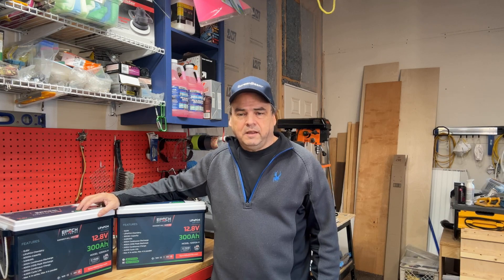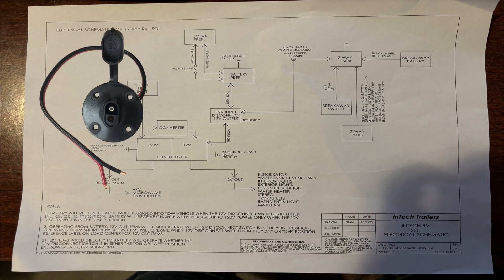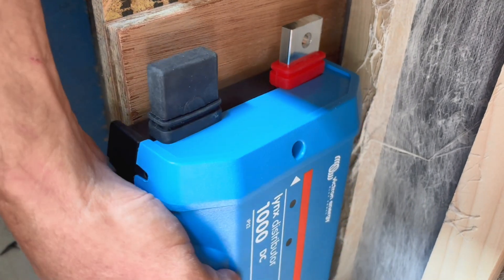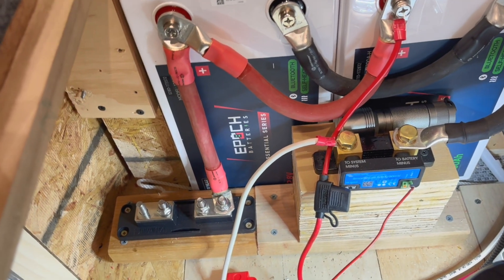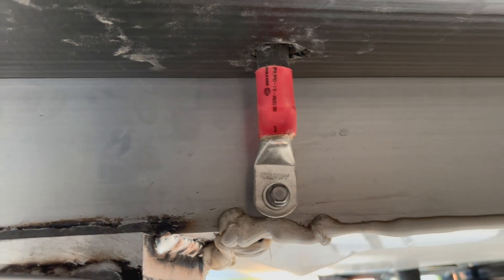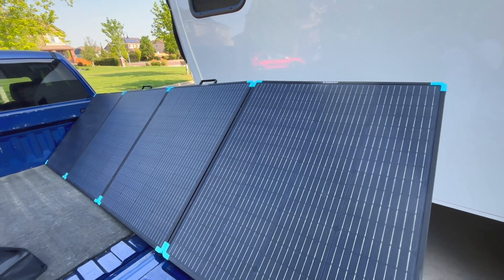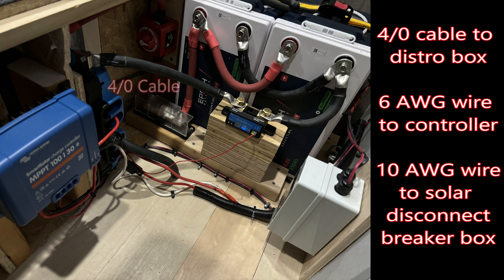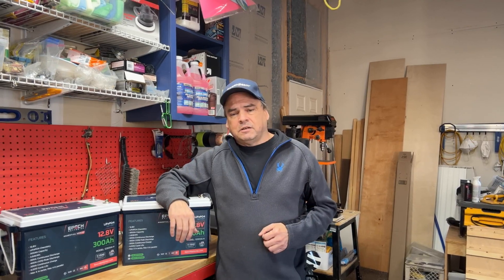Adding Solar to my RV - 2024 Intech Sol Dusk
My wife and I boondock frequently in our Intech Sol Dusk and the factory battery just doesn't cut it.  So, we upgraded the battery but then need a way to charge it.  I decided to add portable solar panels and a solar controller. So, I made this video to walk through how I upgraded my system for others that might be considering it.